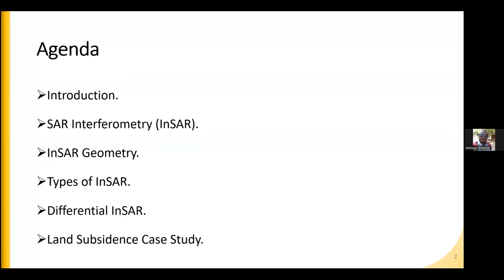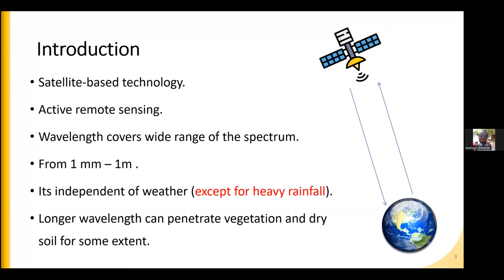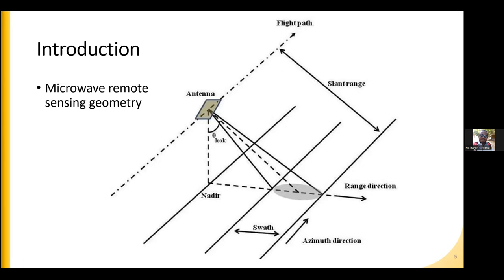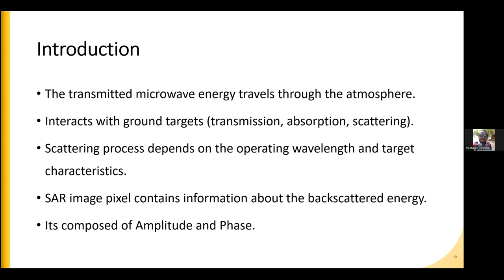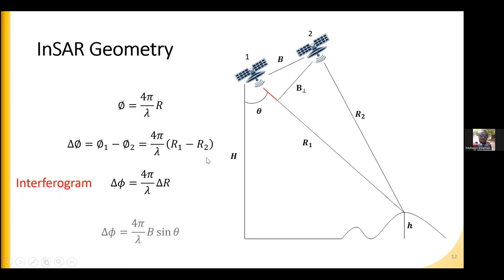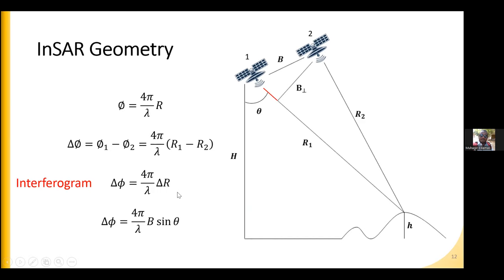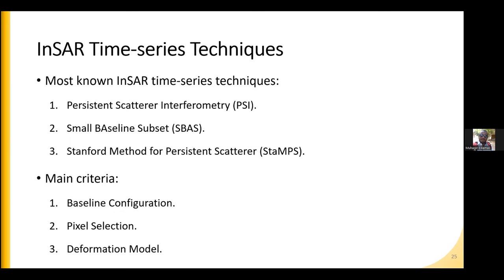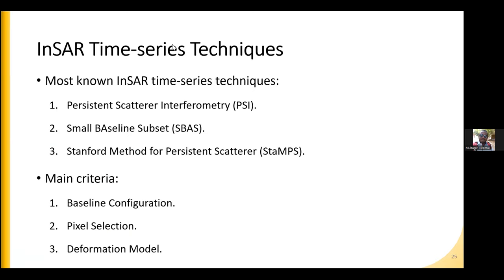SAR Interferometry for Monitoring of Land Surface Deformations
Speaker: Dr. Muhagir Elkamali